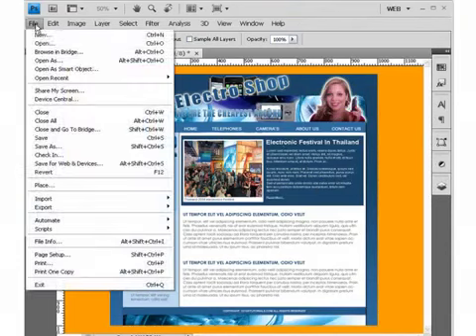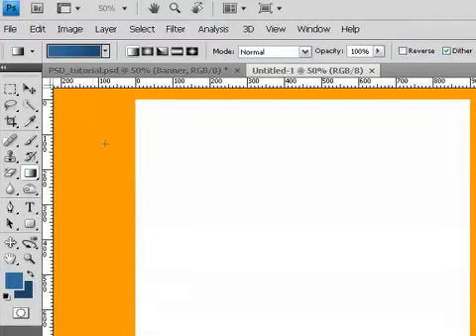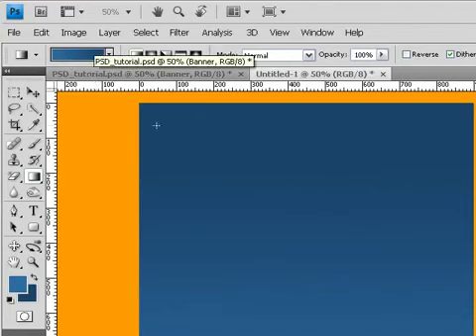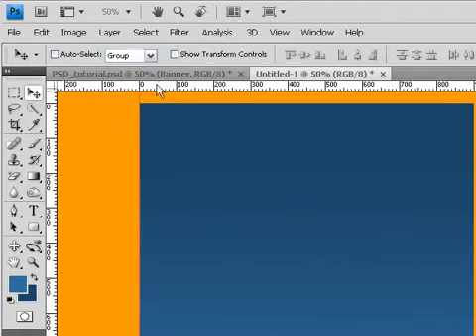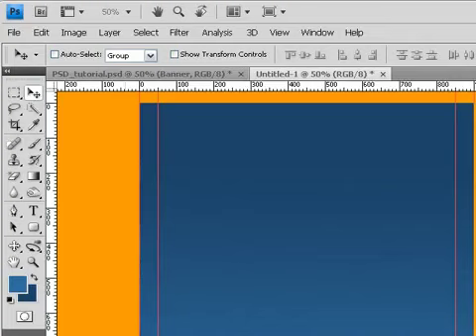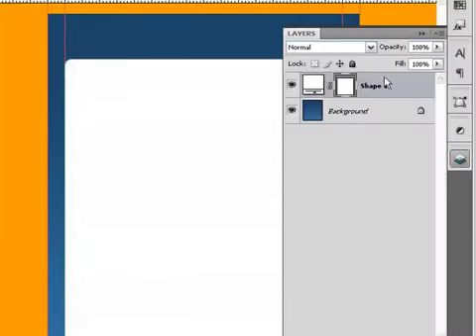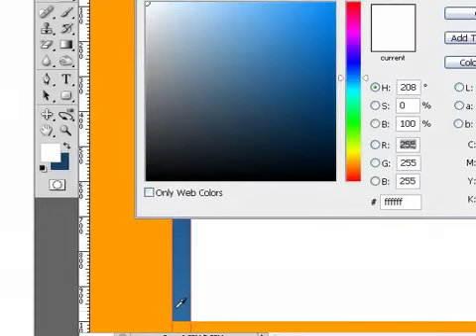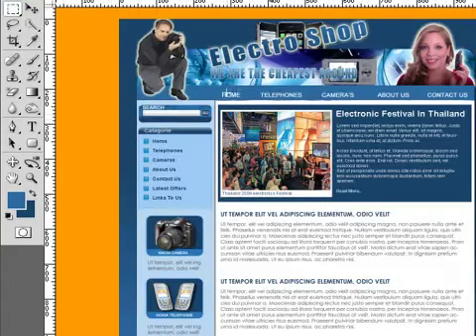1 Electro Shop Build the Layout